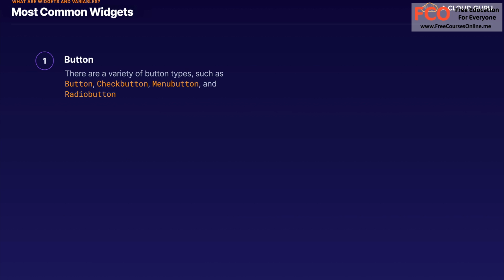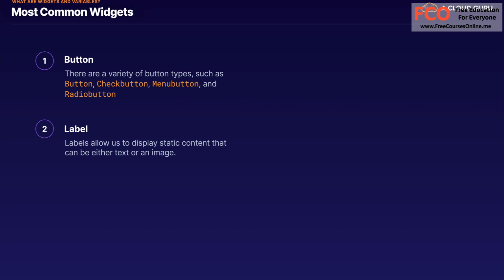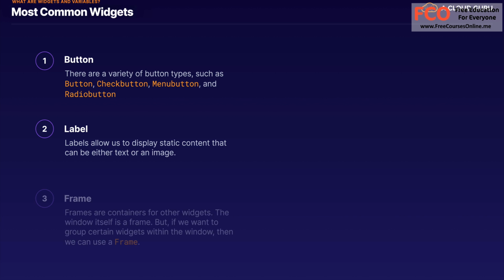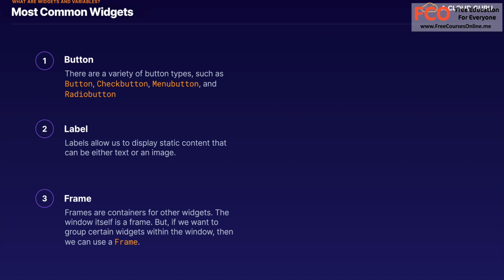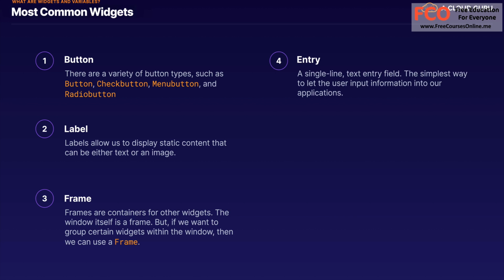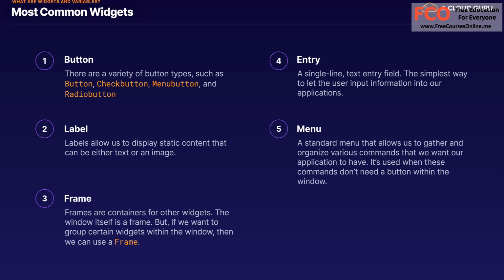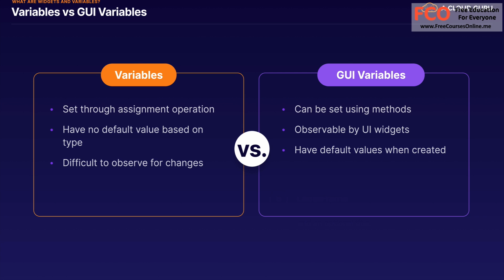9 What are Widgets and Variables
9  What are Widgets and Variables